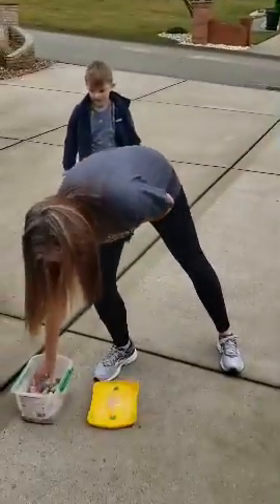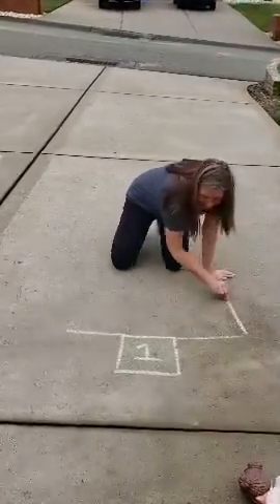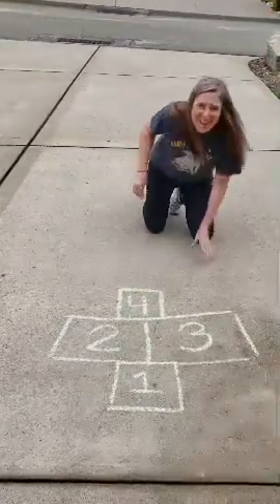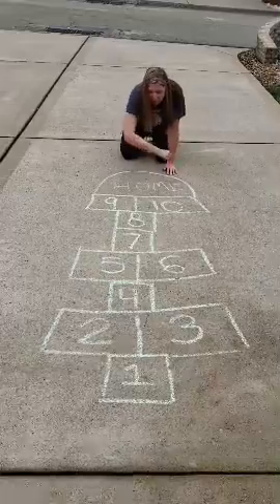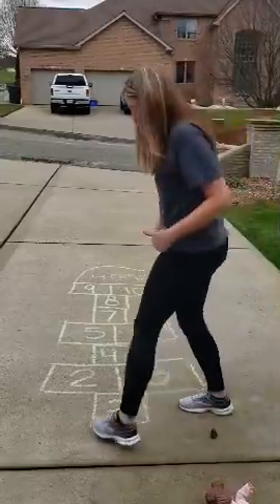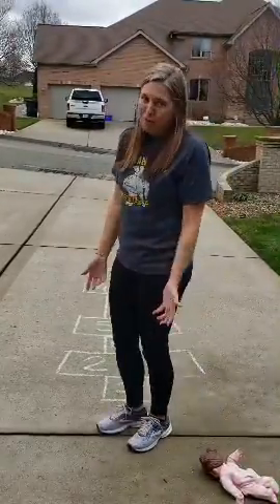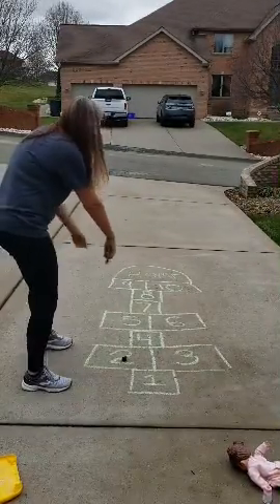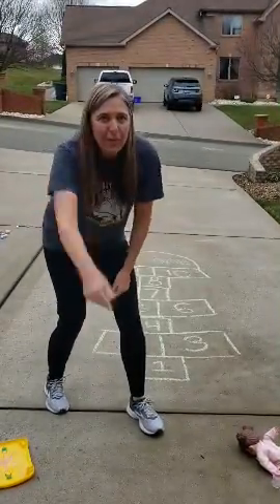Mrs. Wagner teaches us how to play hopscotch!